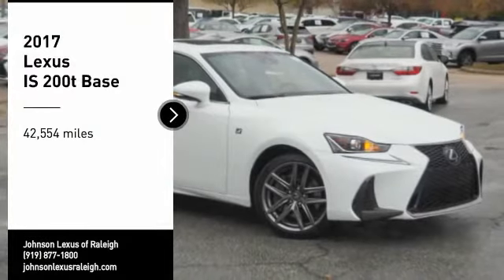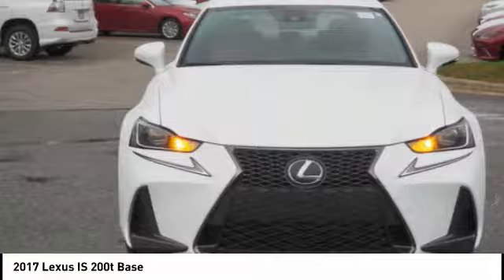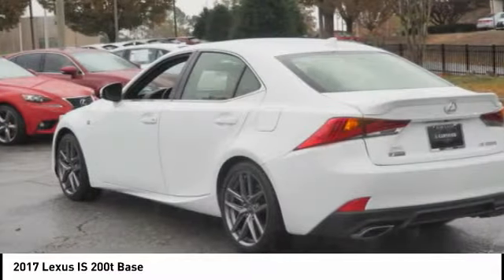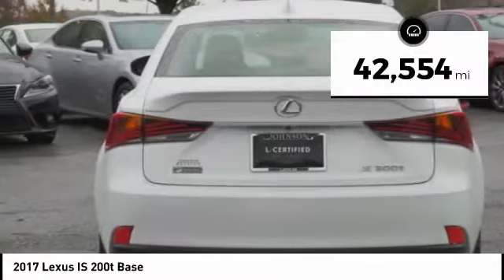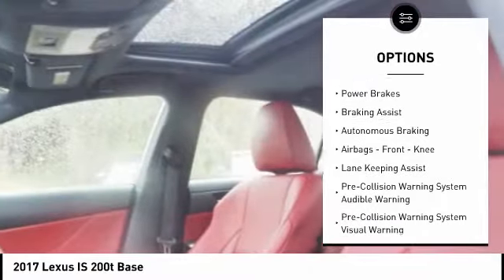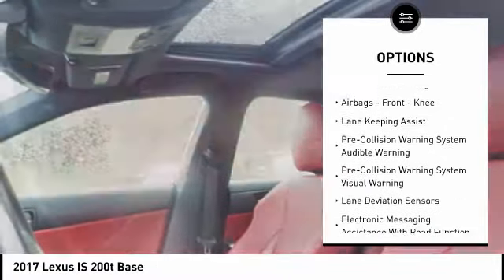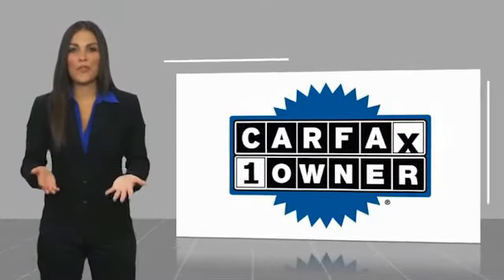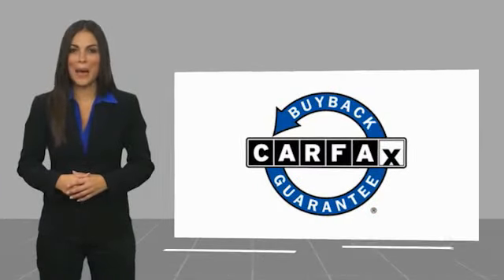2017 Lexus IS 200t Raleigh NC 52789A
2017 Lexus IS 200t Base

5839 Capital Blvd.

Looking for the right Vehicle? Today could be your lucky day. this 2017 Lexus IS 200t could be yours.